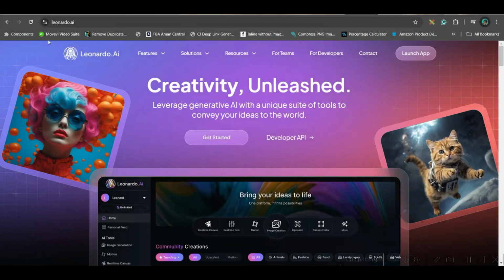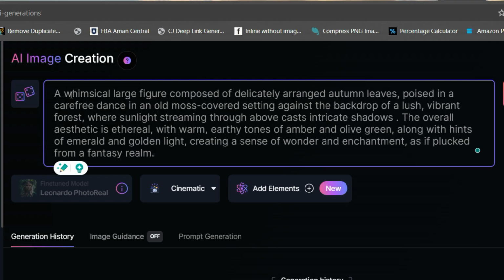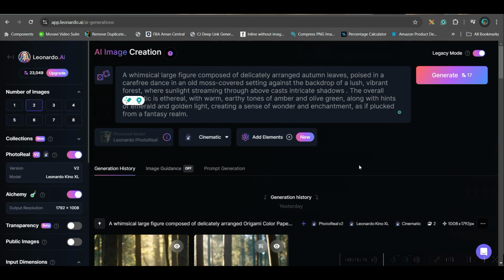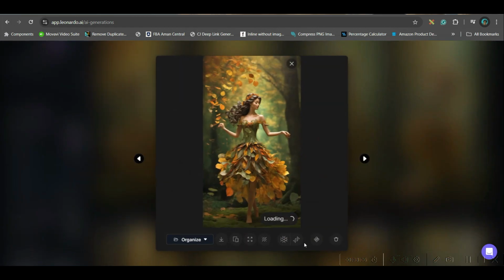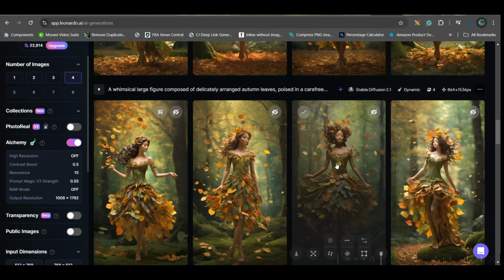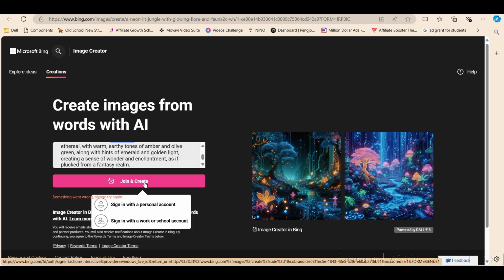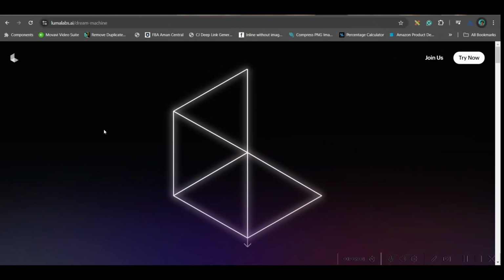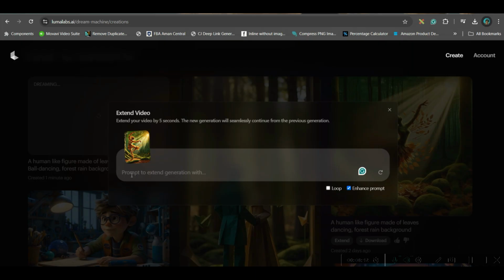Leaves 🍂 Lady Ai Dance Video Editing | Microsoft Bing image Creator: new leaf dancing video |Luma ai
Learn how to create stunning leaf dancing videos to grow your Instagram channel using two free AI tools! In this easy step-by-step tutorial, you'll discover how to make eye-catching AI-generated leaf animations that can go viral on social media. Whether you're a beginner or experienced, this guide will show you how to make leaf dancing videos in just two simple steps. Start creating viral content today!

🔗Links Used:
✅LEONARDO AI:

📝Prompt Used: AUTUMN LEAVES
Prompt 1:-  A whimsical large figure composed of delicately arranged autumn leaves, poised in a carefree dance in an old moss-covered setting against the backdrop of a lush, vibrant forest, where sunlight streaming through above casts intricate shadows . The overall aesthetic is ethereal, with warm, earthy tones of amber and olive green, along with hints of emerald and golden light, creating a sense of wonder and enchantment, as if plucked from a fantasy realm.

Prompt 2:- A human like figure made of leaves dancing, forest rain background

Click the Facebook link below to get notifications and communicate with me:
For Video Editing:

-Poulami